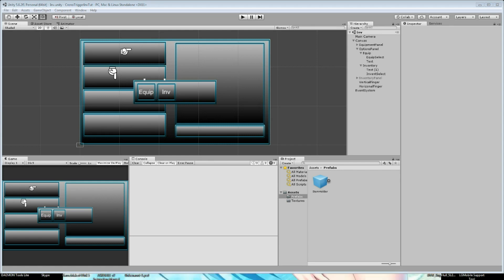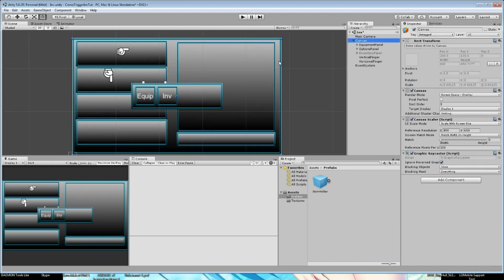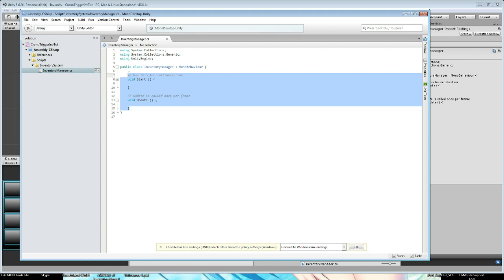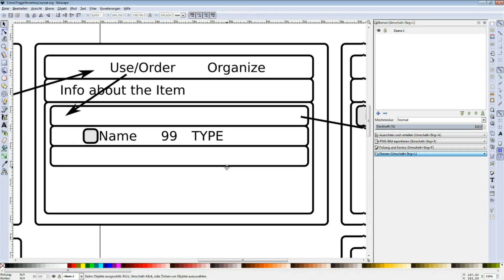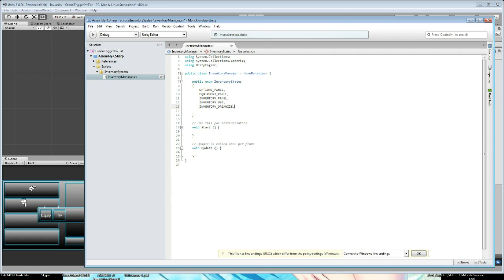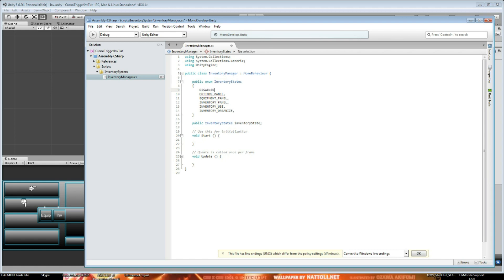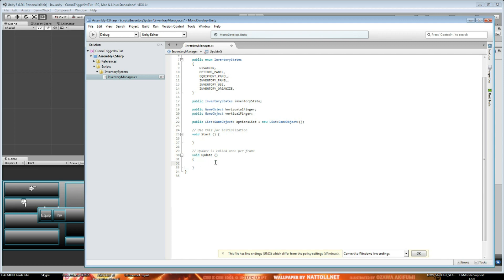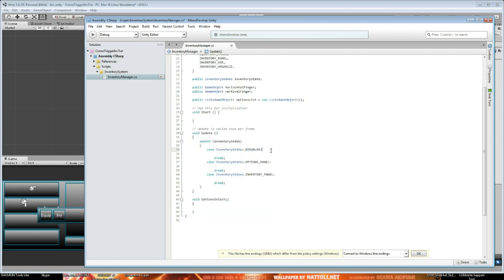Unity 5 Tutorial: Crono Trigger Inventory #03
In this Unity Tutorial we will create a crono trigger style inventory.
In this video we start to work on inputs and navigation system.